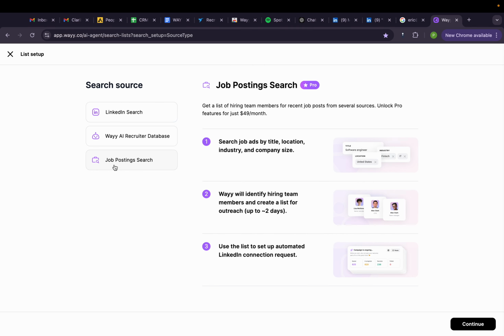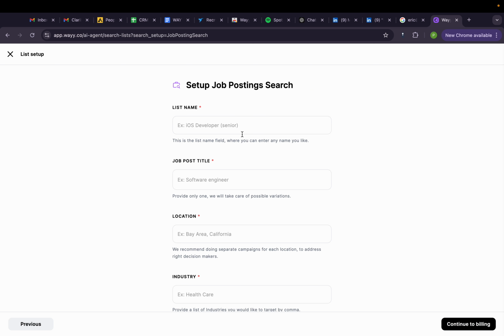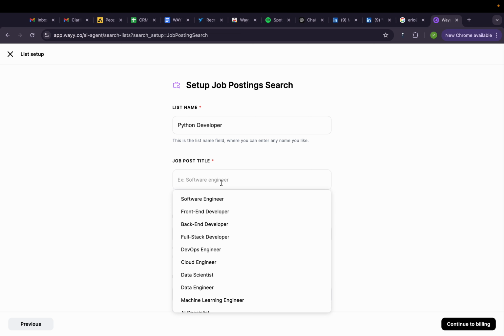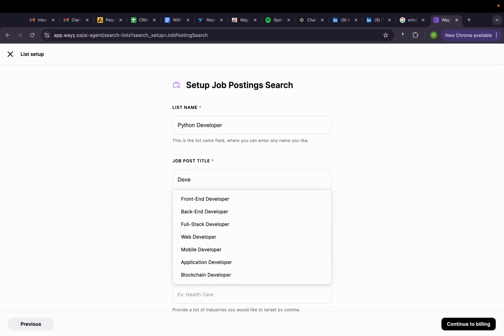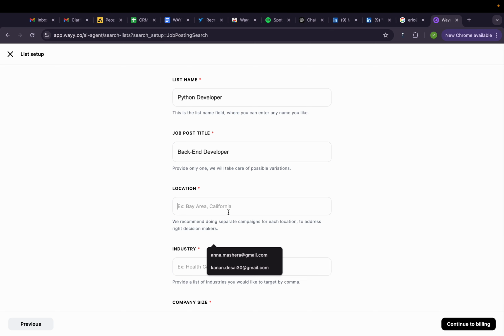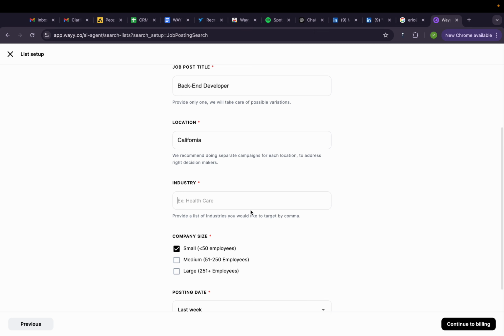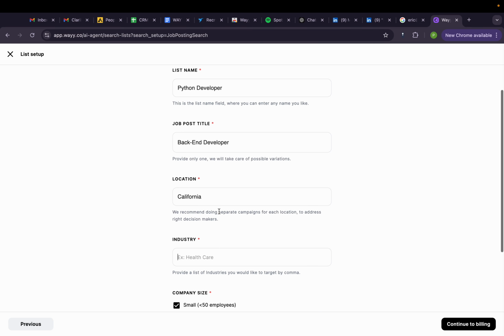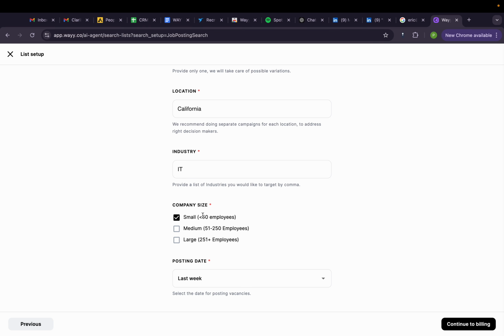How to Look for Job Postings Using Wayy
Learn how to find job postings effortlessly using Wayy’s advanced job search feature! This tutorial walks you through the process step by step, helping you connect with the right opportunities quickly and efficiently. Whether you're a job seeker or a recruiter looking for insights, Wayy has the tools you need to succeed. Watch now and see how Wayy can transform your job search experience!